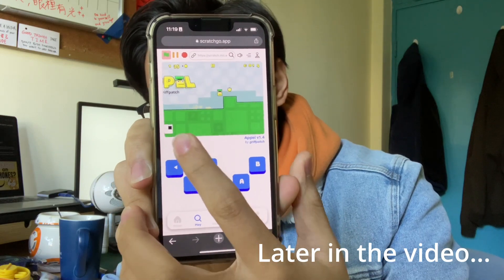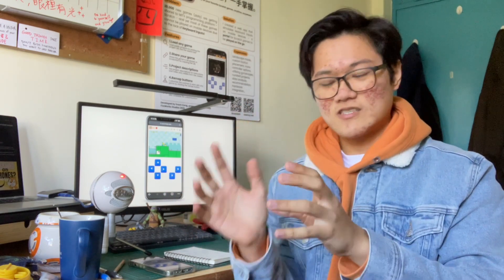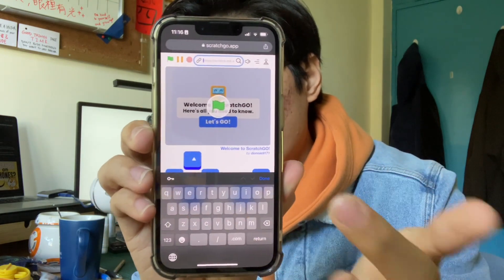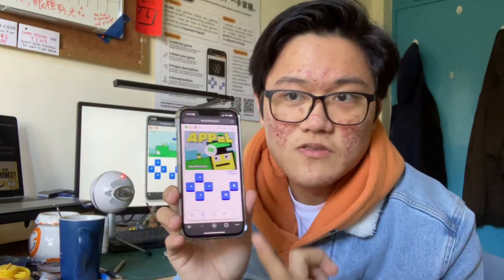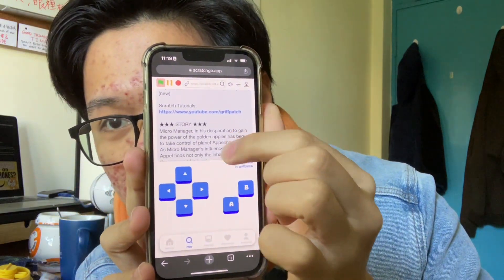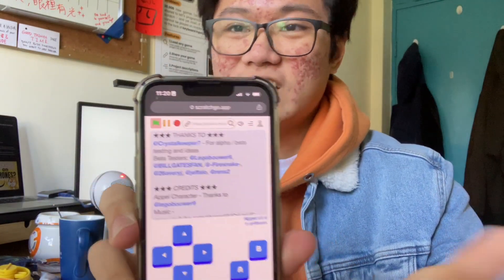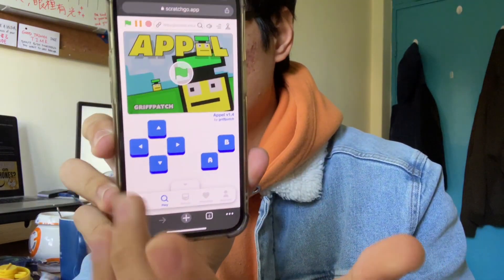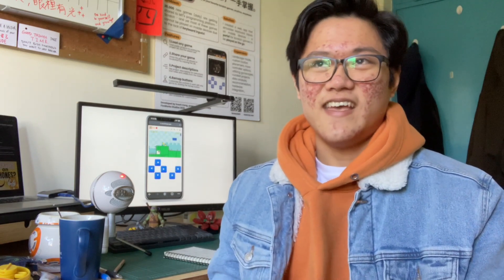Play ANY Scratch game on PHONES! [Tutorial] 🐱 👉 📱ScratchGO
THE POWER OF SCRATCH, IN THE PALM OF YOUR HAND!! *in otto's voice.  Play any Scratch game on mobile devices now with ScratchGO

ScratchGO is a web app developed by me, Enoch Kang.
It is built on the foundations of TurboWarp. Huge thanks to GarboMuffin and other contributors for making TurboWarp open-source.

Let me know I you have any problems about the project!
I'm still developing and refining features so I'd love to get more feedback!